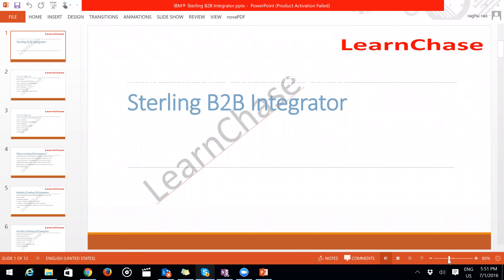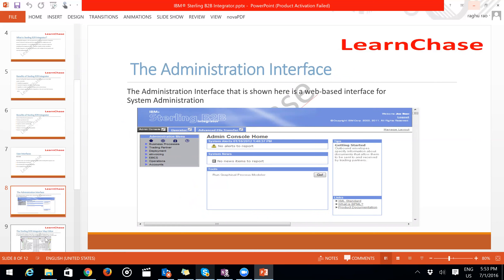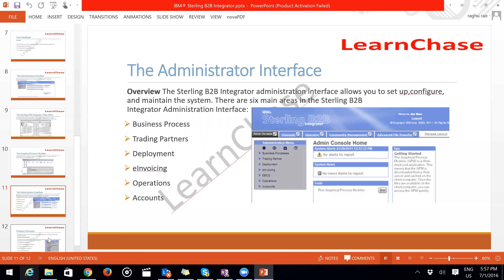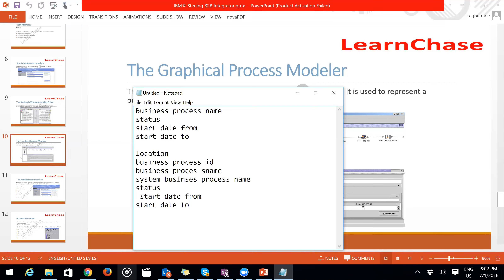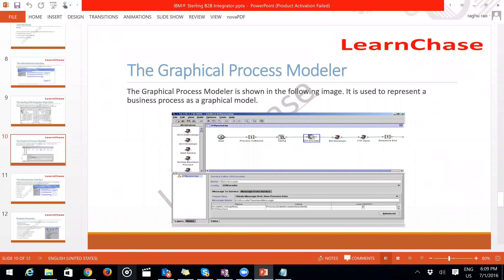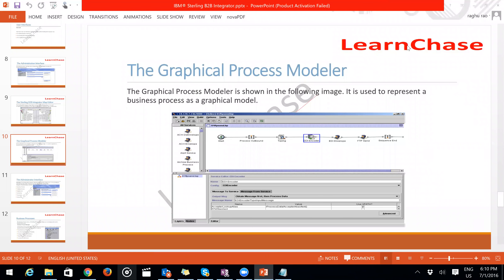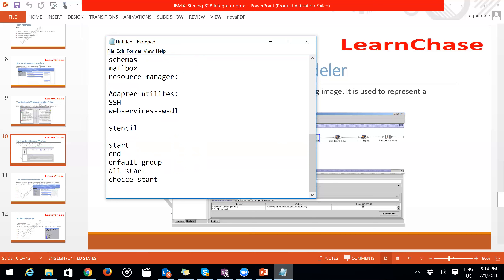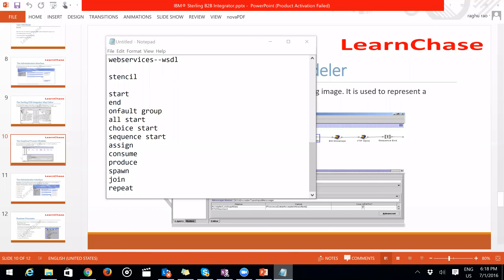Sterling B2B Demo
IBM® Sterling B2B Integrator enables the security-rich integration of complex B2B processes with diverse partner communities. It provides a single, flexible B2B gateway that enables companies to meet a wide range of B2B integration needs. IBM Sterling B2B Integrator can improve business processes beyond enterprise boundaries and increase visibility into and across supply and demand chains.
IBM Sterling B2B Integrator enables you to:
Improve business processes beyond enterprise boundaries.
Use security-rich integration to connect with business partners.
Employ a range of communications methods to meet wide-ranging technology requirements including demands for high performance, high availability networks.
Manage data and applications with flexible tools.
Benefit from high availability operations and disaster recovery.
Work with IBM Sterling B2B integrator Mobile to access capabilities from mobile devices.